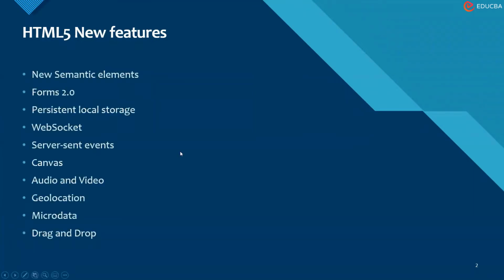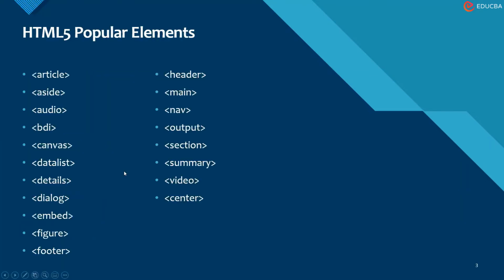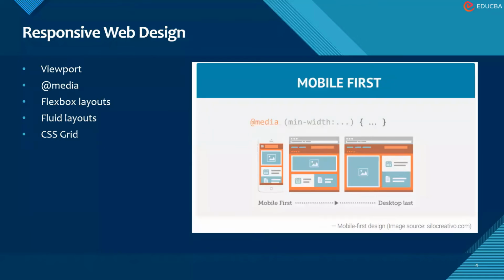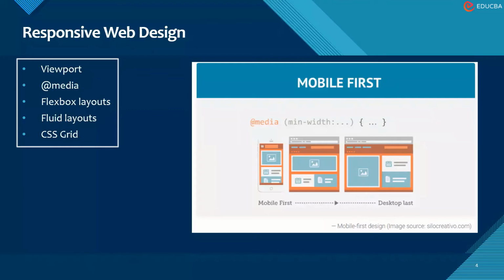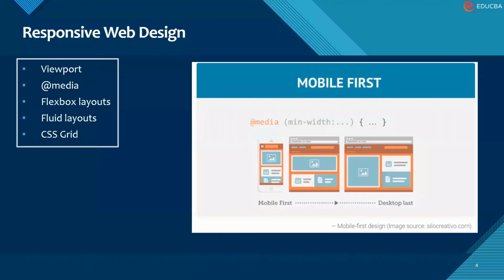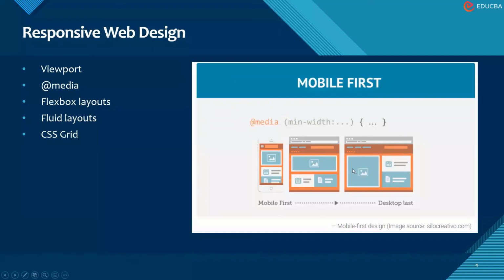HTML5 Basics | Start Web Development Today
This video offers a quick html5 tutorial, covering the basics of what is html and its recent changes. It's perfect for HTML for beginners looking to understand web development. We also touch upon popular element tags and clarify that HTML is a markup language, not one of the programming languages.

HTML stands for Hypertext Markup Language in its entire form. In 1989, Tim Berners-Lee invented HTML. A simple web programming language called HTML is used to create simple web pages. Through a website, HTML programming enables users to share their ideas with the world.

HTML is the structure of Web pages.
✅ Tags in HTML represent elements.
✅ Programmers can define content using "header," "paragraph," "table," and other HTML tags.
✅ No browser will show HTML tags; just the content in between the tags will be shown.

The fifth iteration of HTML is known as HTML5. The most sophisticated HTML programming is this. To simplify the designer's job, many tags were introduced in this version. A simple website has three different types of code.

✅ HTML
✅ CSS
✅ JavaScript

Understanding HTML5

Since HTML was created in such a way, creating a complete website from scratch does not require any additional software or browser add-ons. With HTML5, we can create complex animations, large-scale applications, and other browser-based applications. Some of the most complex web applications, including those created for entertainment, online streaming, video players, audio players, etc., employ it.